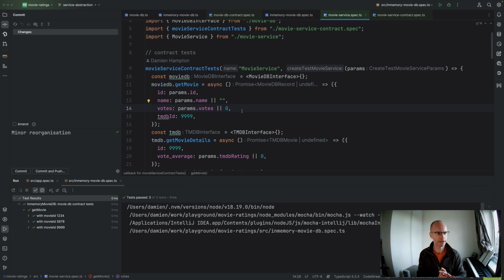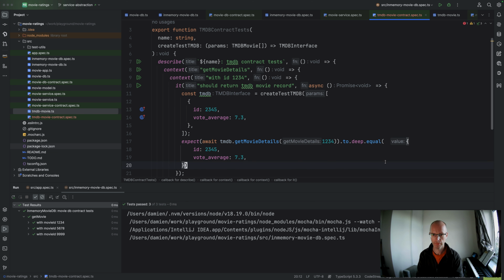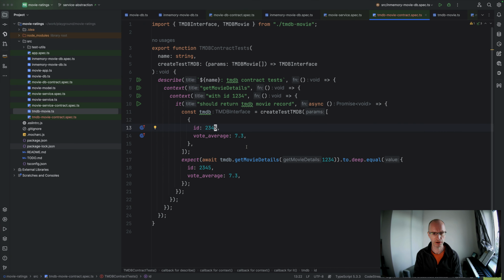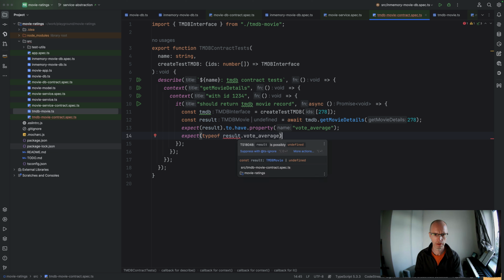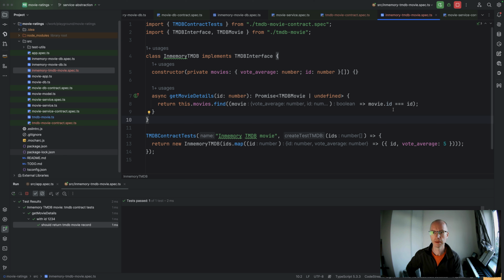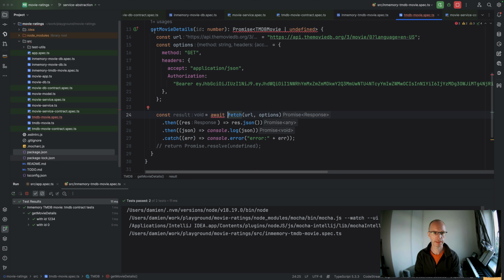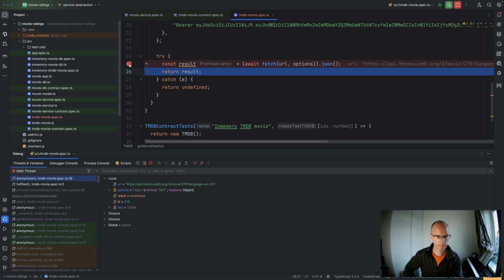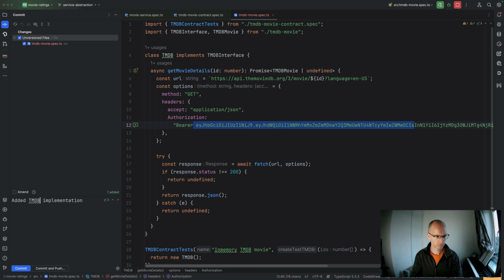Test Driven Development example - part 9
We continue to implement The Movie Database contract tests, a fake in memory version of TMDB class and a real TMDB class.